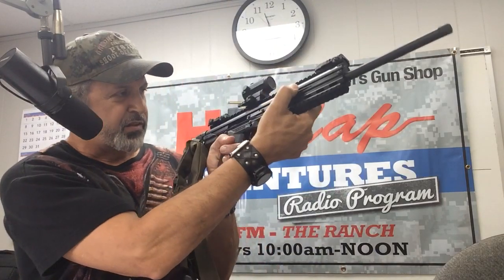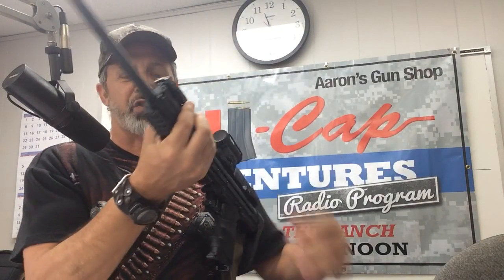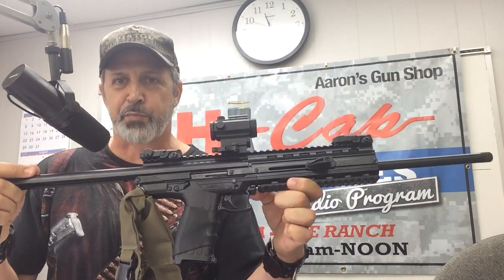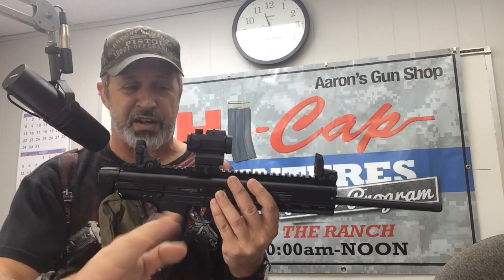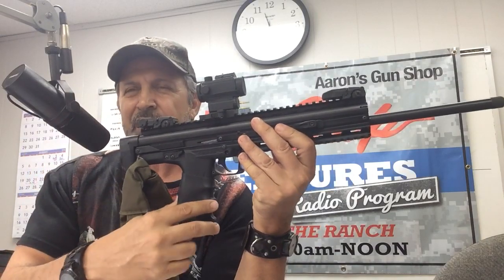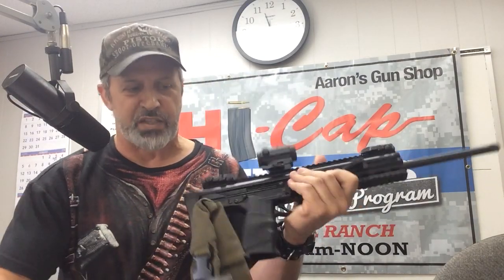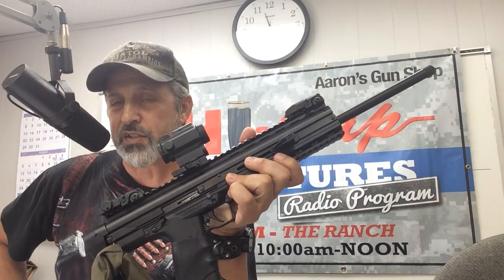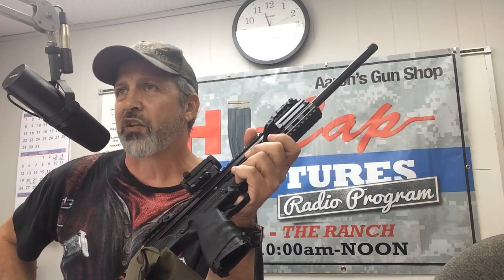Product Spotlight | Kel-Tec CMR 30 .22 Mag